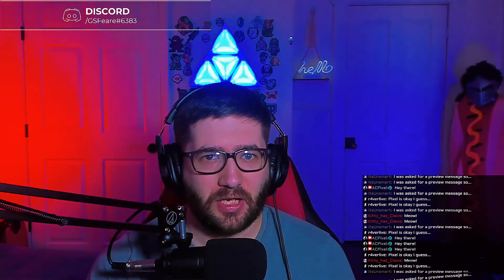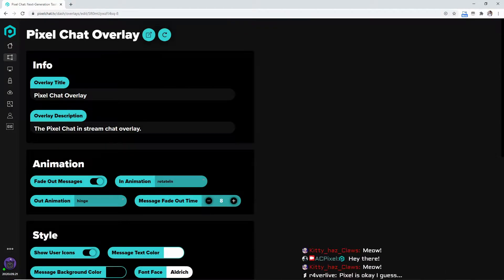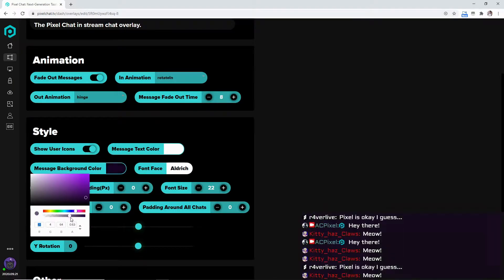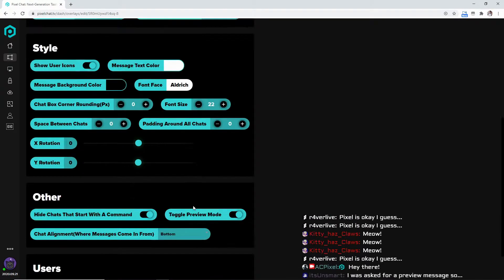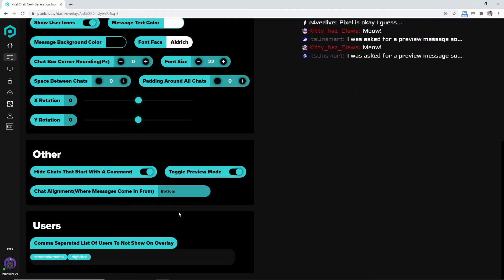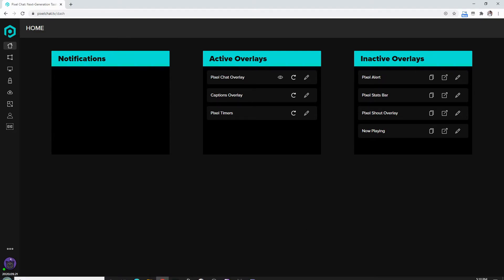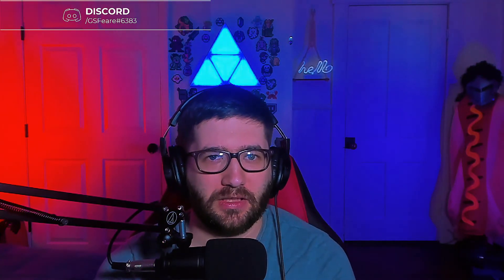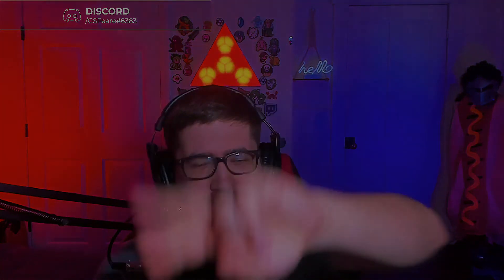How To Add A Custom Chat Box for Twitch with Pixelchat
In this EASY tutorial you will learn how to add a Custom Chat Box for Twitch in about 3-5 minutes tops! A lot of people ask me how to get a chat box on Twitch and with this, you can further customize it through the use of Pixelchat. No longer will you be asking yourself how to add a chat box on Twitch! This custom chat box for streams works with OBS, Streamlabs OBS, and OBS Live. With this custom Twitch chat box, you are bound to get people complimenting you on the sleek looks of it.

I've found this way to even be easier than adding chat to OBS, and the fact that its custom just makes it THAT MUCH BETTER! This works for OBS Studio, Streamlabs OBS, OBS Live, and Twitch Studio.

TIMESTAMPS | CHAPTERS

00:00 - Intro and Beginning
00:34 - 1: Creating the Pixelchat Custom Chat Overlay
00:59 - 2: Customizing the Custom Chat Overlay
04:07 - 3: Adding the Overlay to OBS/SLOBS/OBS Live
04:38 - 4: Ending Remarks
05:32 - 5: Outro

527 Views - Nov 2, 2023

Music Used in this Video goes as follows:
2020 - Dyalla
Howling- Gunnar Olsen
Epic Blockbuster Music- From Canva